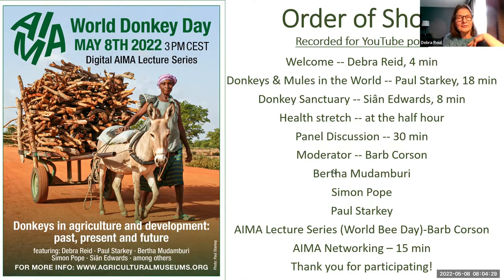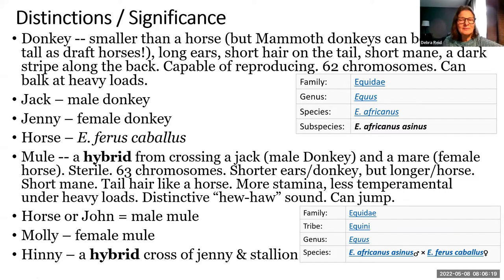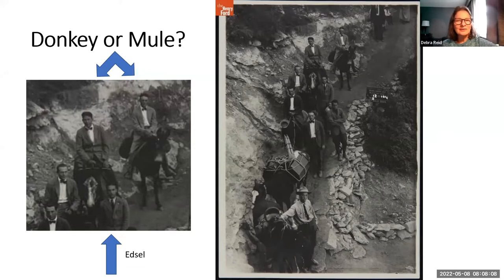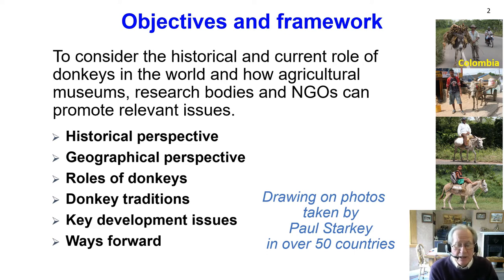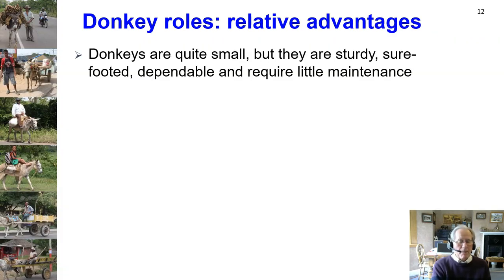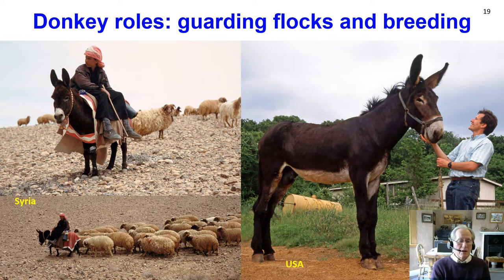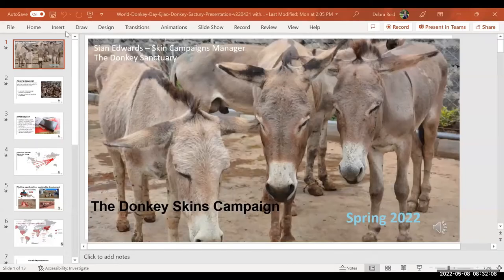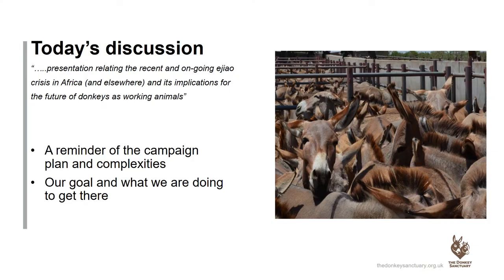Donkeys in agriculture and development: past, present and future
AIMA Lecture Series
World Donkey Day 2022 (May 8th)

Recording of the live-event